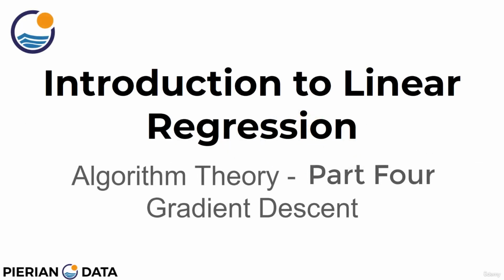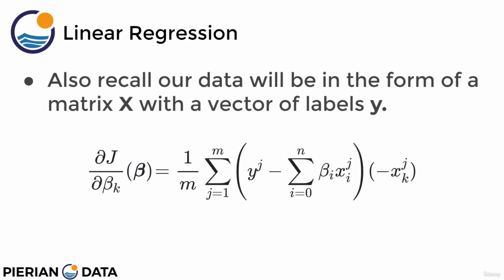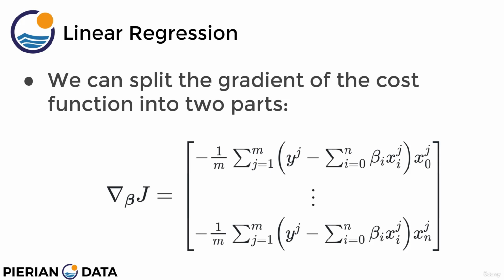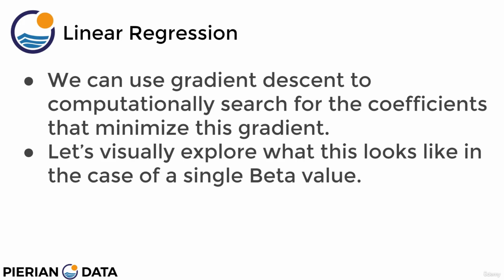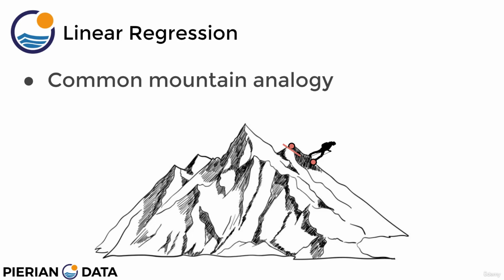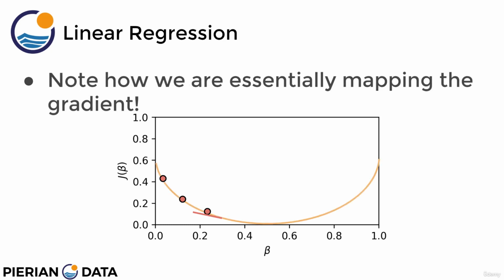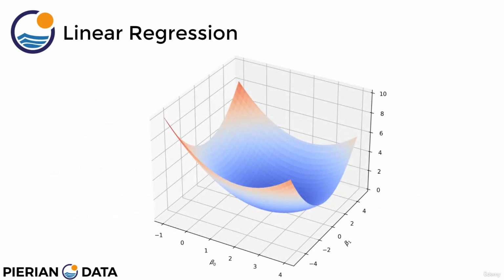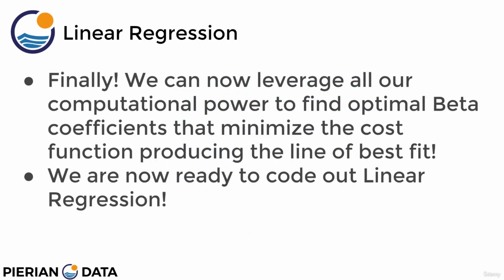𝑳𝒊𝒏𝒆𝒂𝒓 𝑹𝒆𝒈𝒓𝒆𝒔𝒔𝒊𝒐𝒏 𝑮𝒓𝒂𝒅𝒊𝒆𝒏𝒕 𝑫𝒆𝒔𝒄𝒆𝒏𝒕